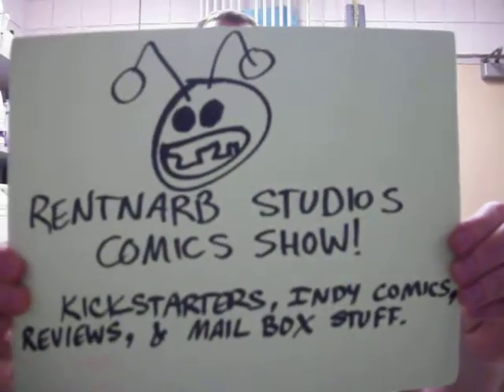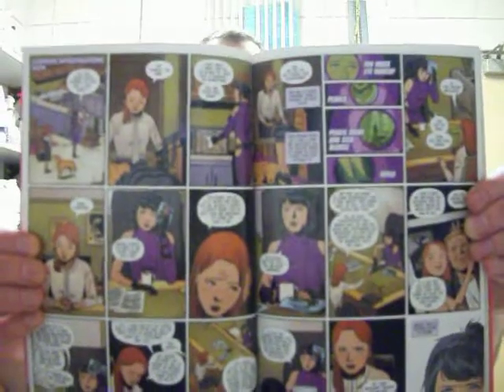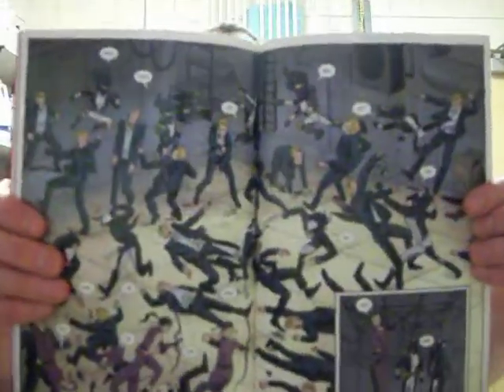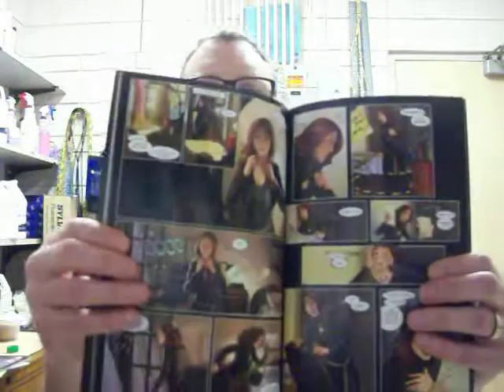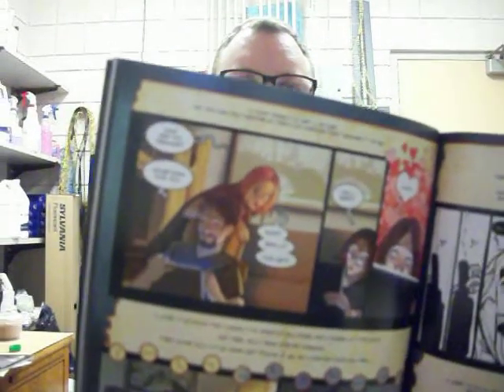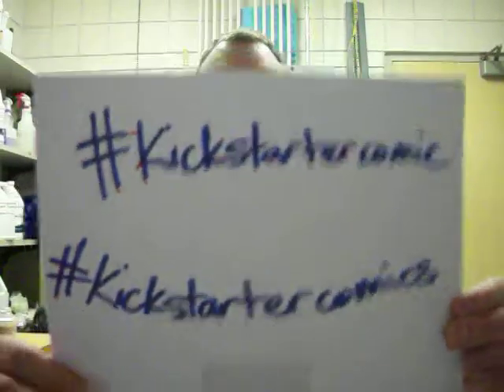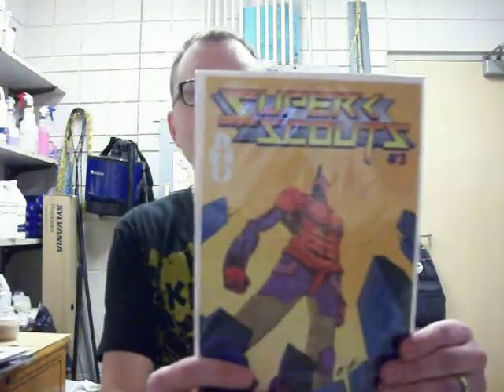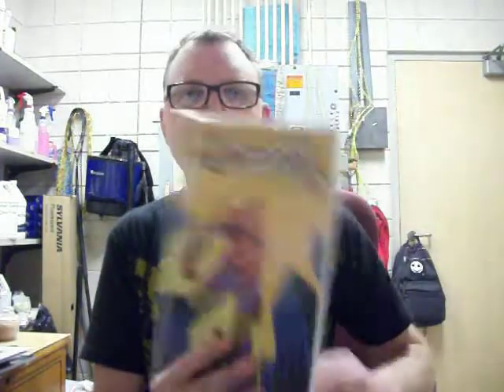Review of hawkeye vol 2, Blood Stain vol 1, & Memoirs Of An Invisible Man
Asking your local comic shop to get hawkeye or Blood Stain is a great way to support local comics shops and get the books!